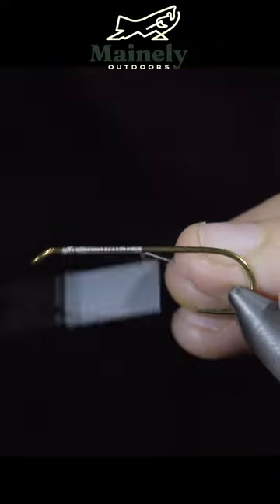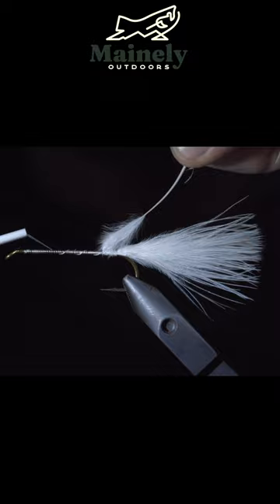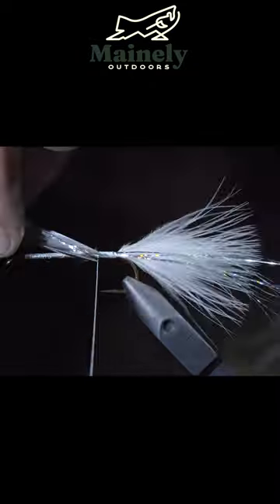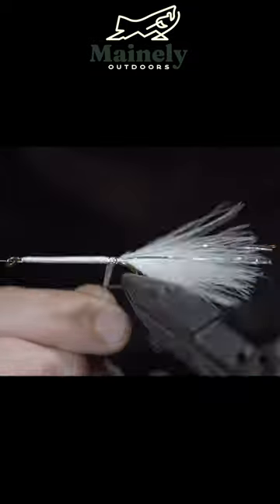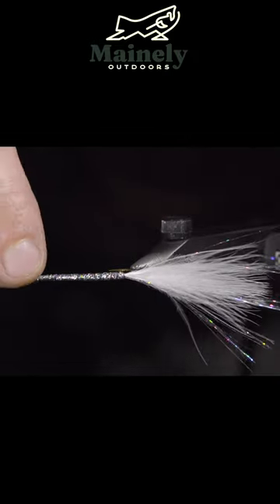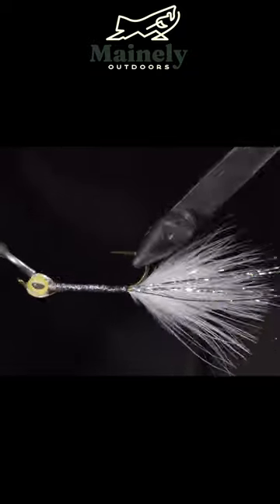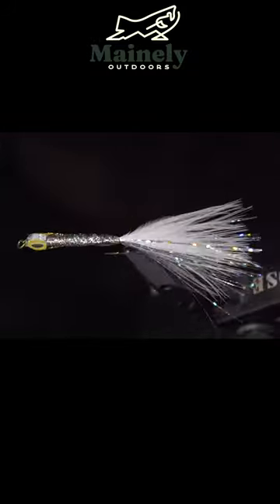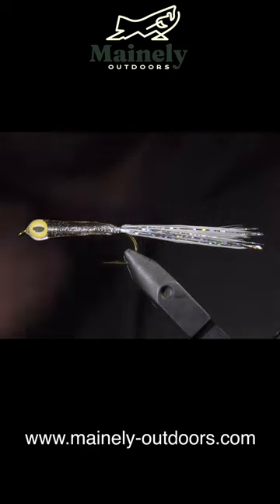Glass Minnow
This pattern is a variation of the surf candy made with UV resin. Giving it a transparent look as many bait fish have to hide from predators. This pattern works from ocean to freshwater fish! Just tie it to match your local bait fish, or make it flashy to attract attention! It’s a very fun and simple pattern to try out!

Recommended UV resin

Recommended UV light

Recommended UV resin

Recommended UV light